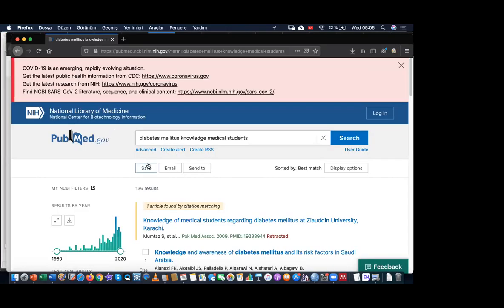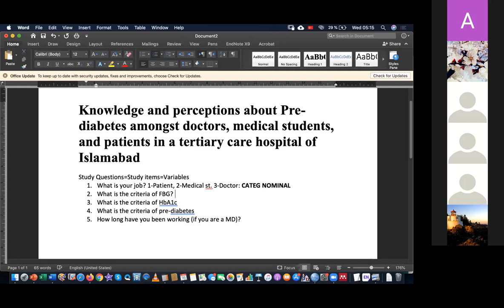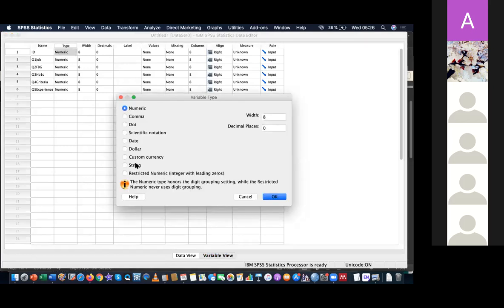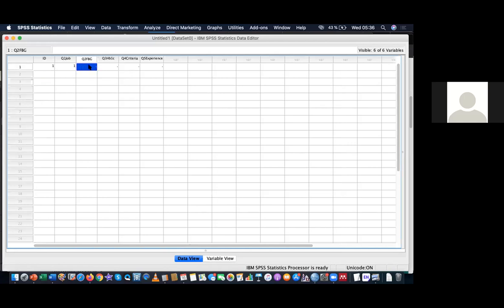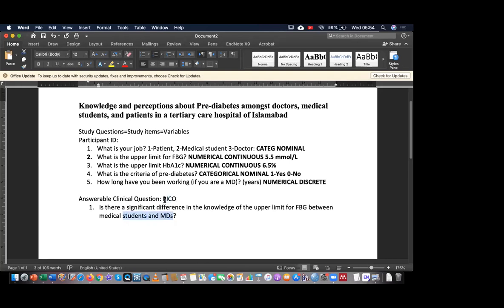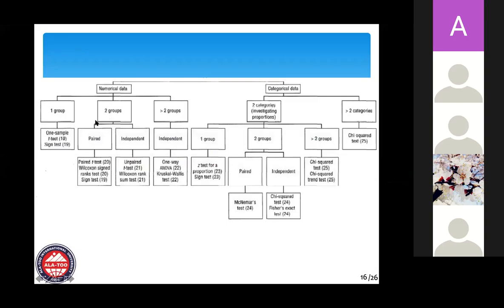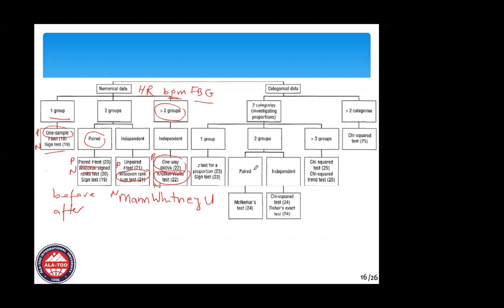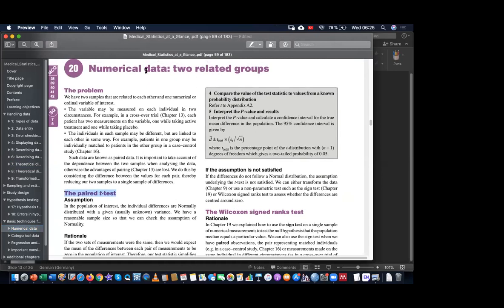Biostatistics 3: Data collection and intoduction to SPSS